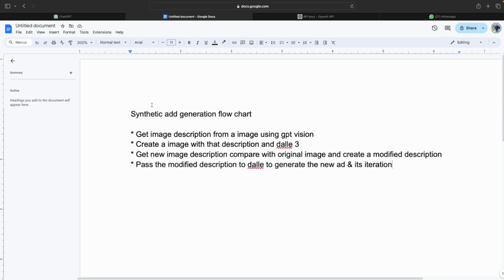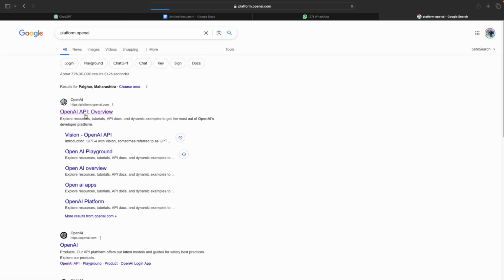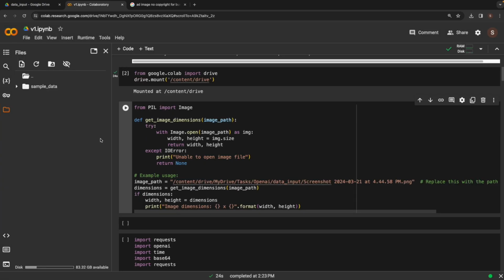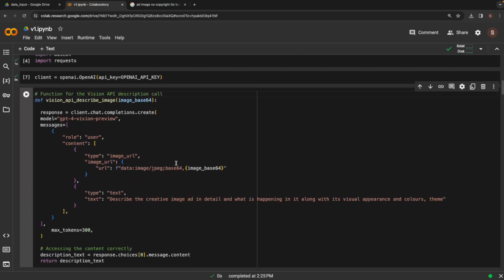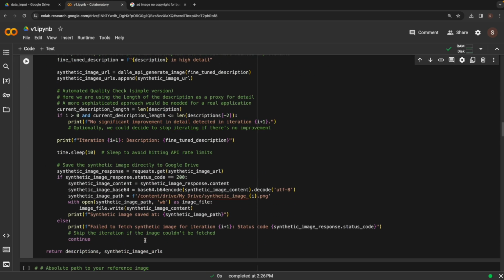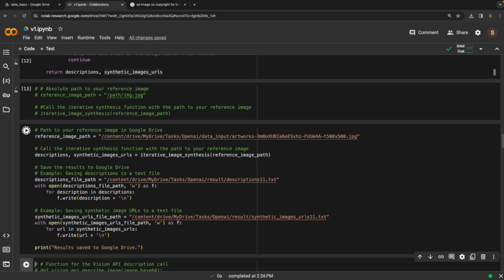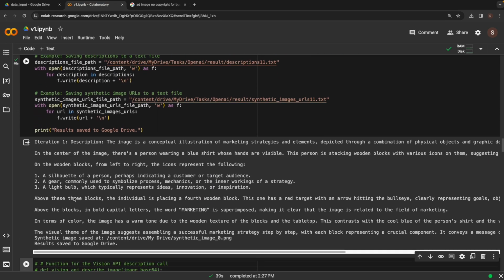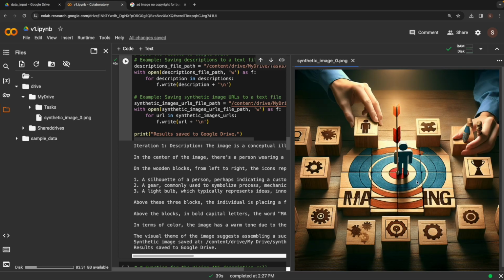Creating Synthetic Images with OpenAI DALL-E 3 & GPTVision in Python